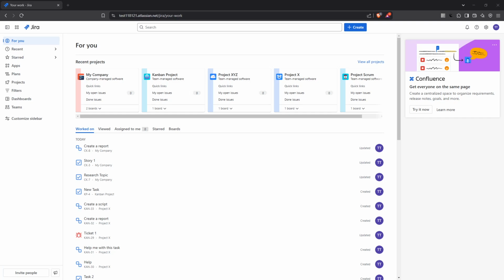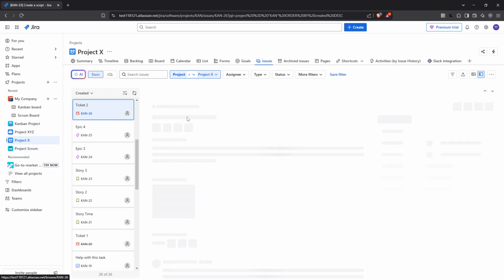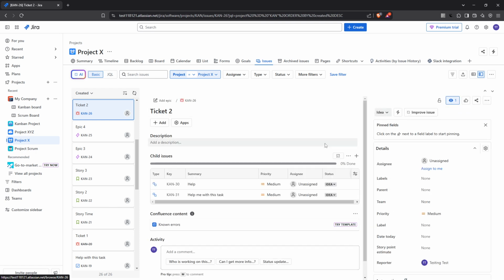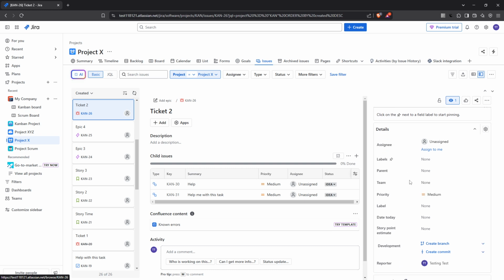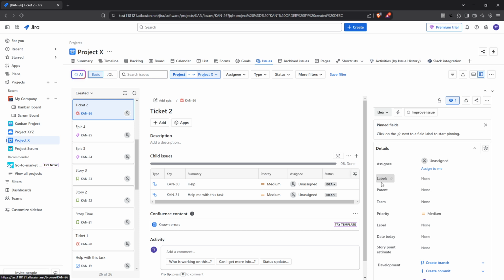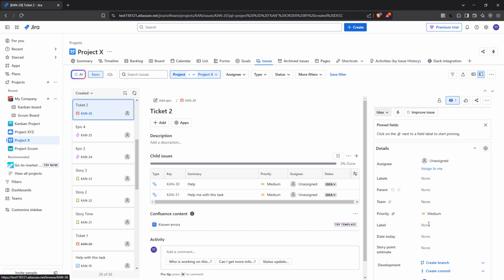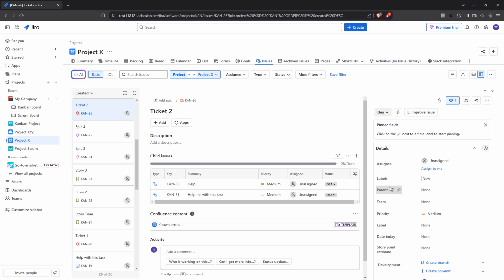How to Create Labels on Jira [2025 Full Guide]